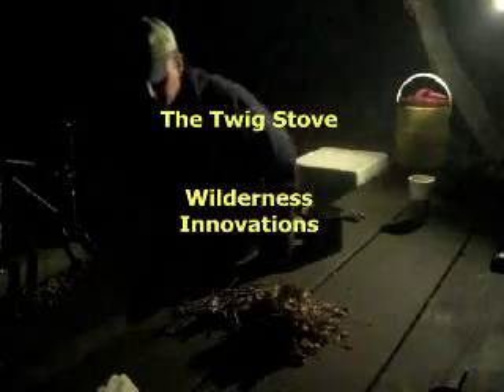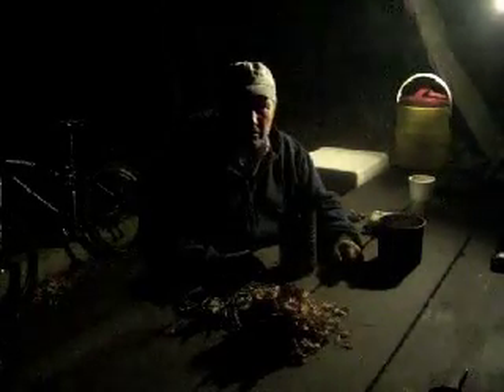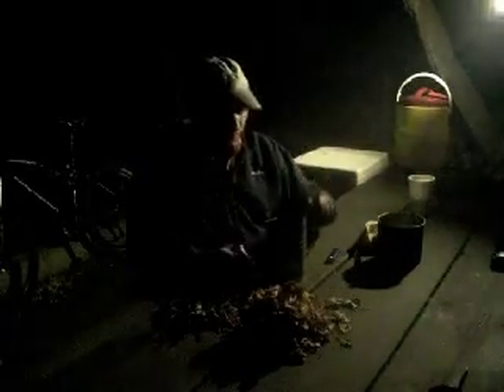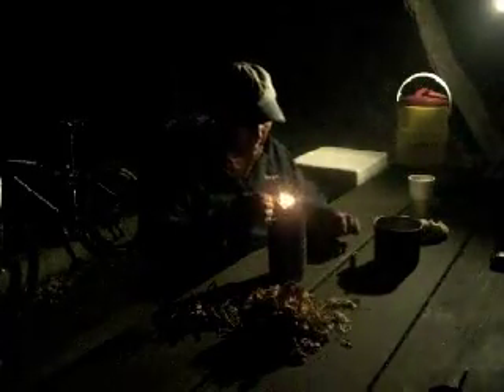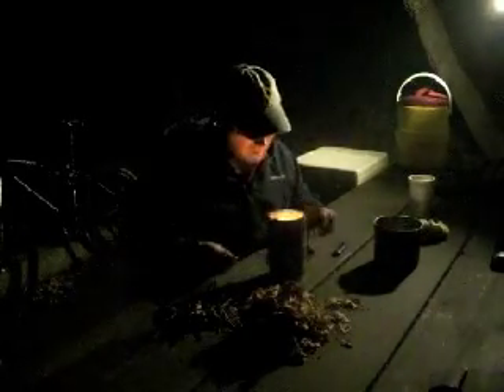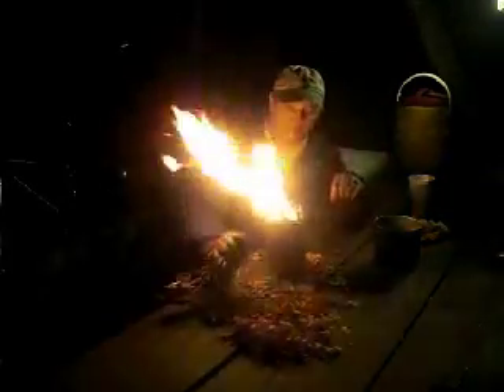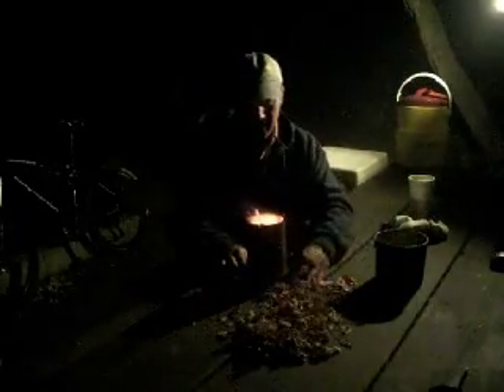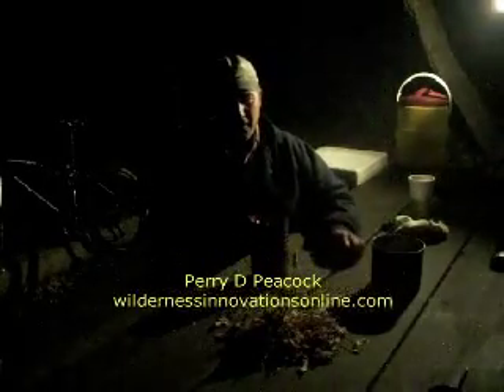The Twig Stove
This video shows the first twig stove I made in about 1986. It will heat a cup of ice water to boiling in around 1 minute. Uses twigs for fuel.